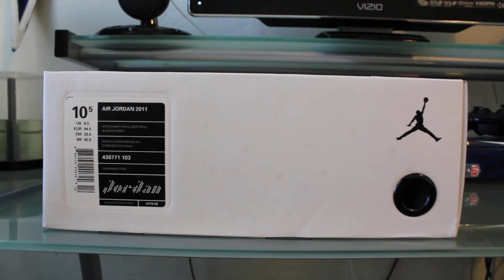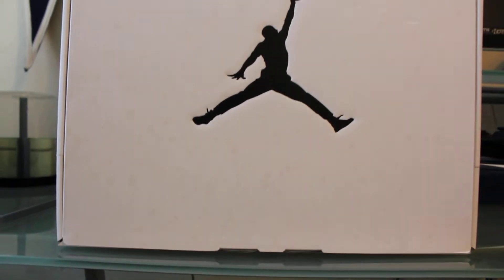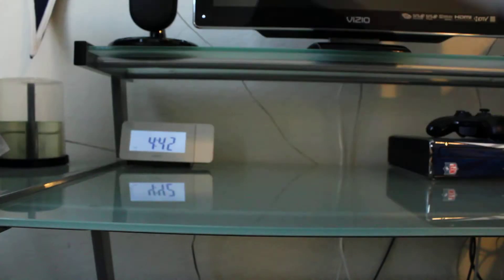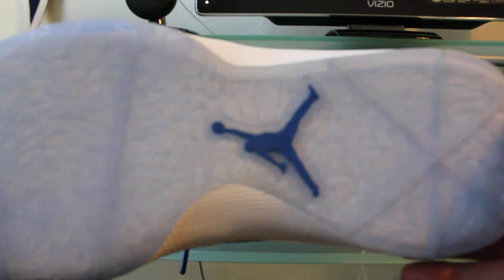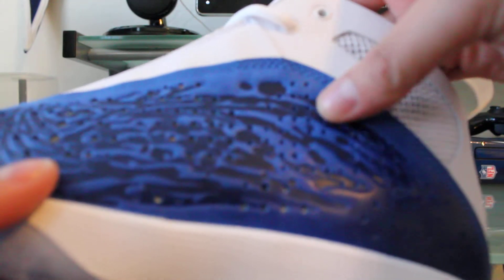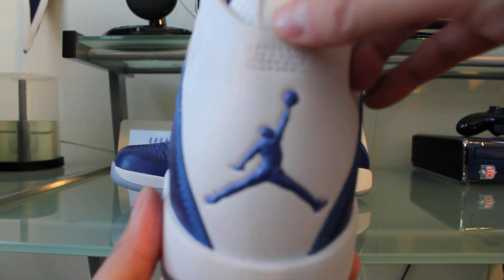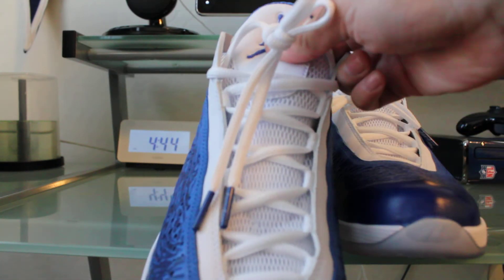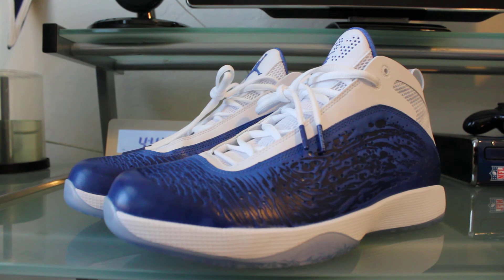Sneaker Pickup: Air Jordan 2011 All Stars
Quick Review of the Air Jordan 2011 Royal Blue All Star colorway. Shoe is incredibly comfortable. This is a definite sleeper for 2011.